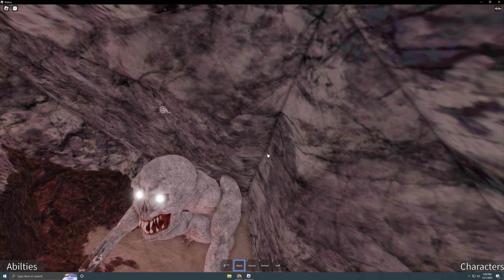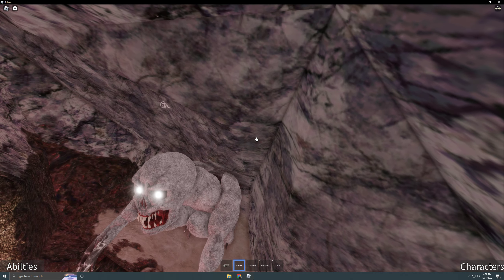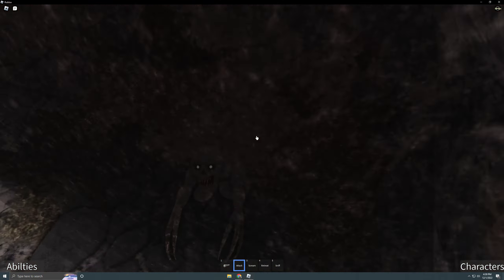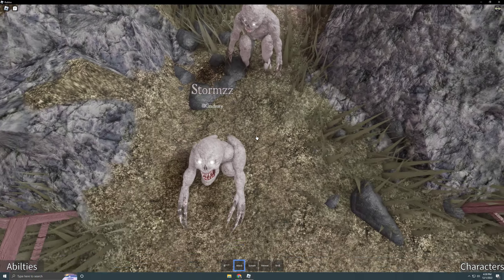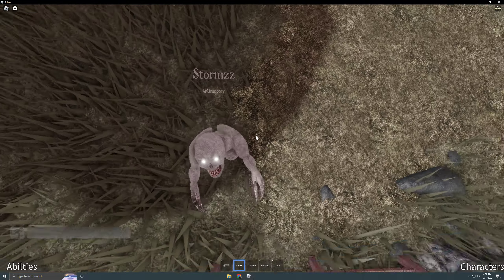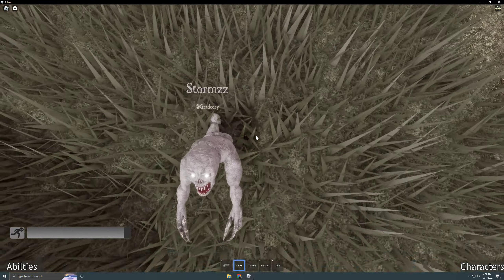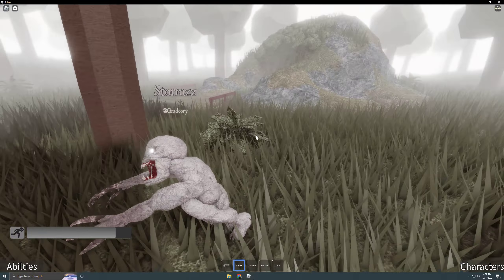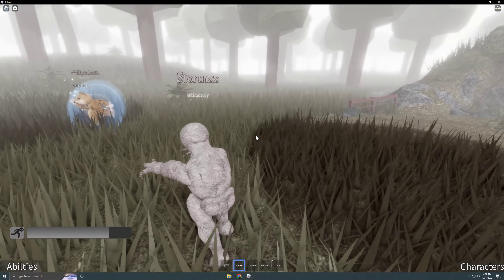Roblox rake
i was watch horror stories to i foget channel name tho credits to them tho